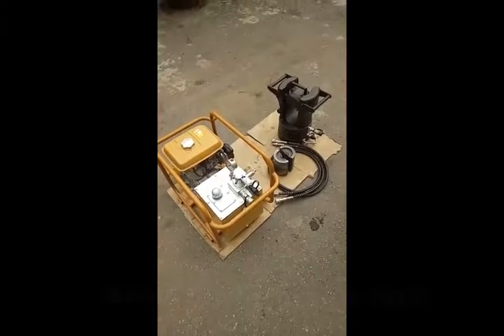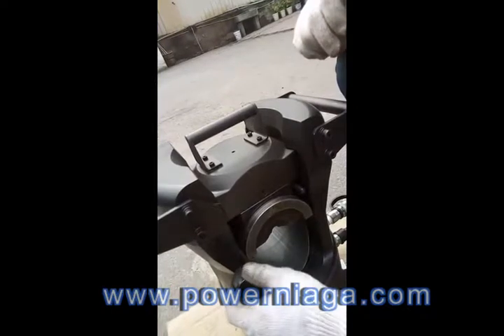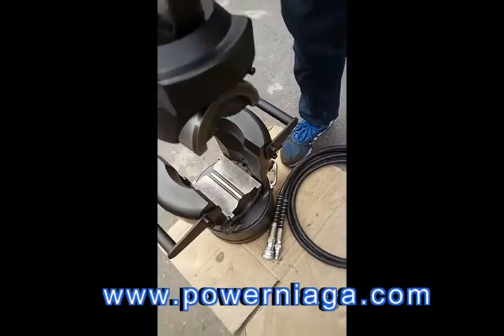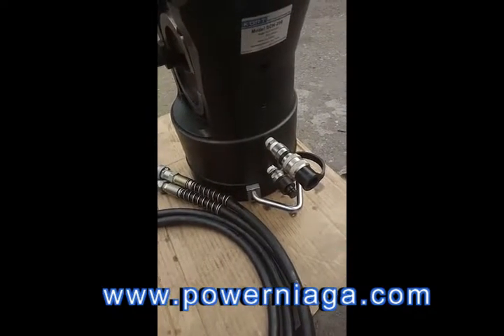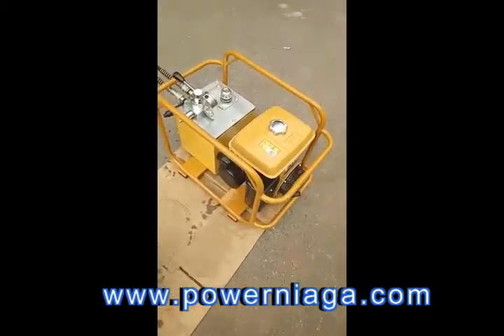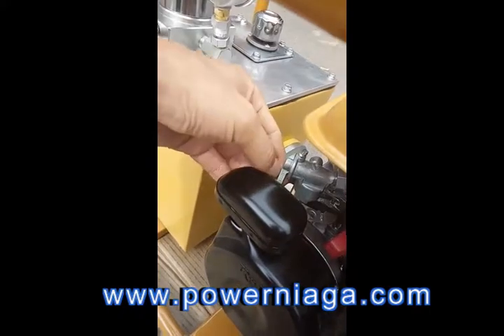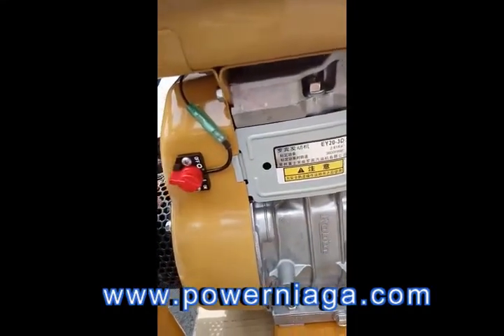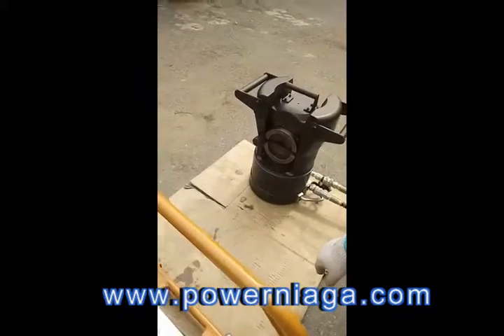Engine Double Action HPG 700